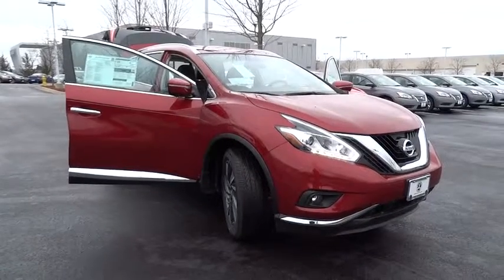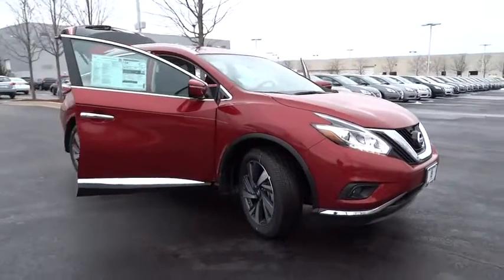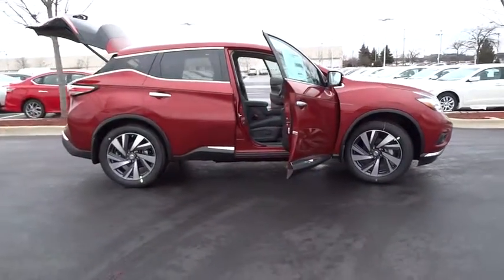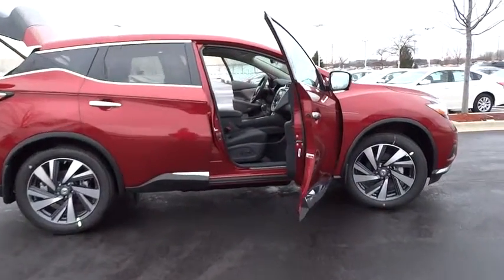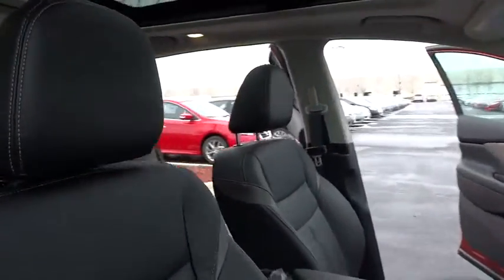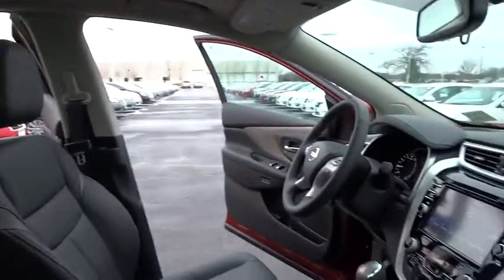2015 Nissan Murano Schaumburg, Palatine, Arlington Heights, Buffalo Grove, Barrington, IL 27797N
2015 Nissan Murano
Arlington Nissan
Servicing Schaumburg, Illinois near Palatine, Arlington Heights, Buffalo Grove, and Barrington, IL.

Arlington Nissan
1100 West Dundee Road

CVT with Xtronic and AWD. Best color! Get ready to ENJOY! This stunning 2015 Nissan Murano is the rare family vehicle you have been trying to find. Maxed out in the best way. This Murano is nicely equipped with features such as Platinum Technology Package (Intelligent Cruise Control, Power Panoramic Moonroof, and Predictive Forward Collision Warning (PFCW)), AWD, CVT with Xtronic, 11 Speakers, 4.677 Axle Ratio, 4-Wheel Disc Brakes, ABS brakes, Air Conditioning, Alloy wheels, AM/FM radio, Anti-whiplash front head restraints, Auto-dimming Rear-View mirror, Automatic temperature control, Blind spot sensor, Brake assist, Bumpers: body-color, CD player, Compass, Delay-off headlights, Driver door bin, Driver vanity mirror, Dual front impact airbags, Dual front side impact airbags, Electronic Stability Control, Floor Mats & Cargo Area Protector, Four wheel independent suspension, Front anti-roll bar, Front Bucket Seats, Front Center Armrest w/Storage, Front dual zone A/C, Front fog lights, Front reading lights, Fully automatic headlights, Garage door transmitter: HomeLink, Heated & Cooled Front Bucket Seats, Heated door mirrors, Heated front seats, Heated rear seats, Heated steering wheel, Illuminated entry, Knee airbag, Leather Appointed Seat Trim, Leather Shift Knob, Low tire pressure warning, Memory seat, MP3 decoder, Navigation System, Occupant sensing airbag, Outside temperature display, Overhead airbag, Overhead console, Panic alarm, Passenger door bin, Passenger vanity mirror, Power door mirrors, Power driver seat, Power passenger seat, Power steering, Power windows, Radio data system, Radio: AM/FM/CD Audio System w/Navigation, Rear anti-roll bar, Rear reading lights, Rear seat center armrest, Rear window defroster, Rear window wiper, Remote keyless entry, Roof rack: rails only, Security system, Speed control, Speed-sensing steering, Speed-Sensitive Wipers, Splash Guards, Split folding rear seat, Steering wheel memory, Steering wheel mounted audio controls, Tachometer, Telescoping steering wheel, Tilt steering wheel, Traction control, Trip computer, Turn signal indicator mirrors, Variably intermittent wipers, and Ventilated front seats.